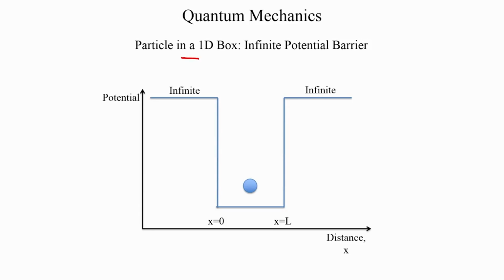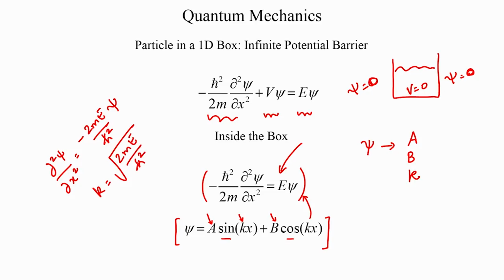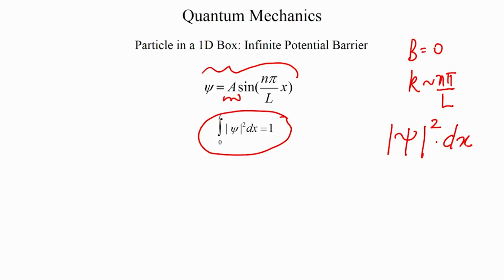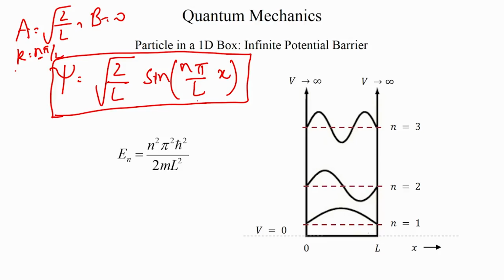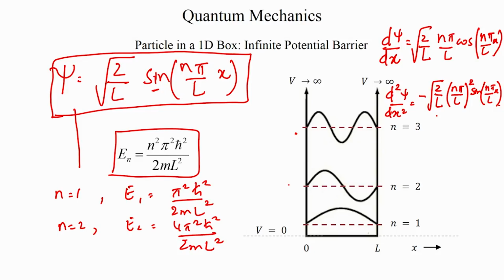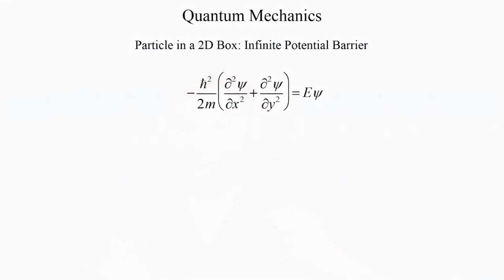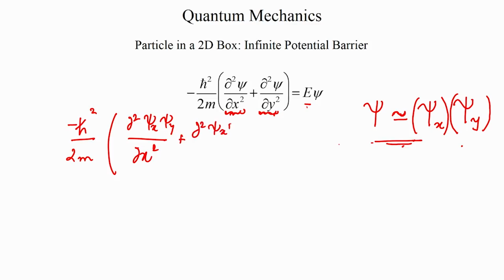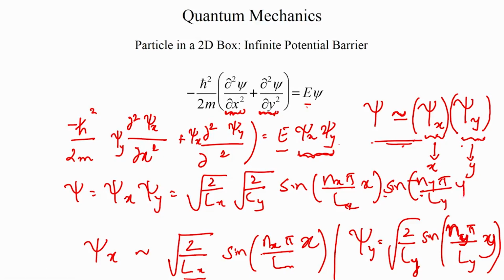Quantum Mechanics:?Particle in a Box